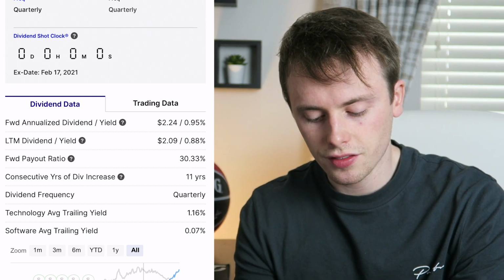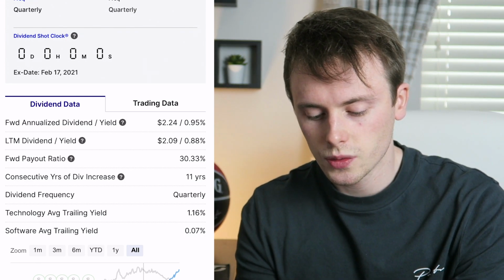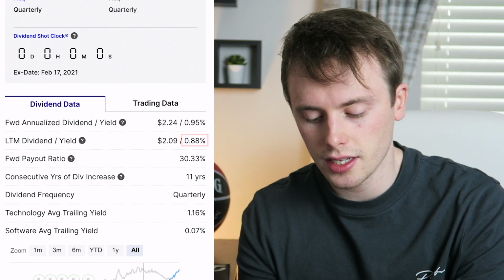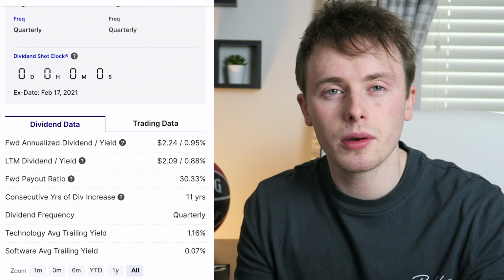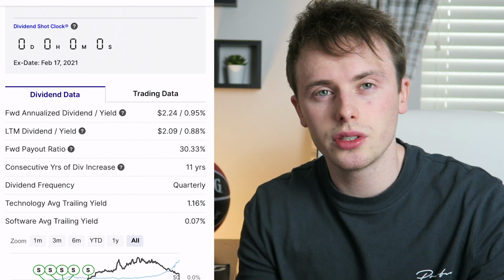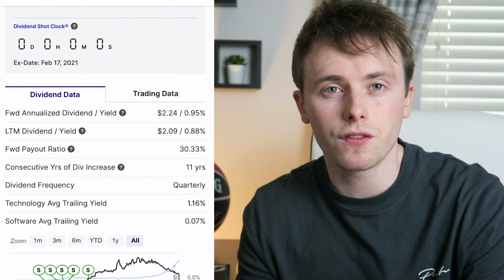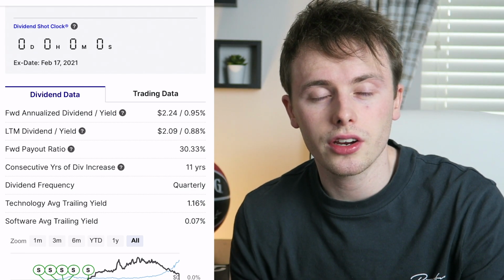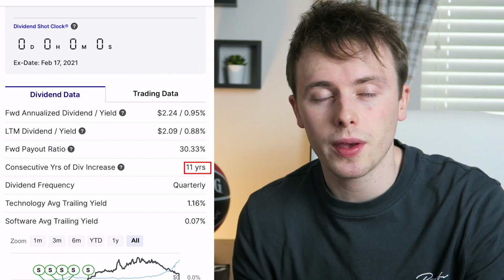RETIRE with Passive Income - How To Create A Dividend Stock Investment Strategy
In this video, we go through a beginners guide on How to create a dividend investment strategy. I also share my 2 best dividend paying stock pick.

All views are my own. This channels content is for entertainment only. In no event will Invest with Darren be liable for any loss or damage including, without limitation, indirect or consequential loss or damage, or any loss or damage whatsoever arising from loss of data or profits arising out of, or in connection with, the use of Invest with Darren content on YouTube. All financial decisions made by the viewer should be done after talking with a licensed professional.